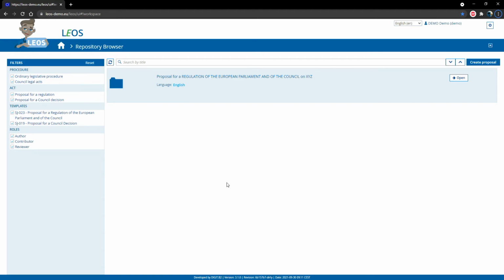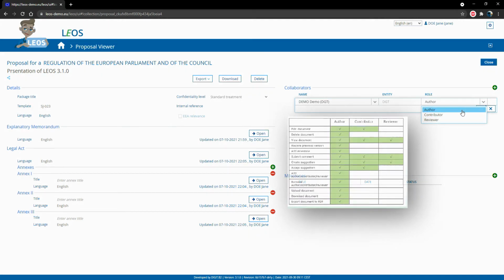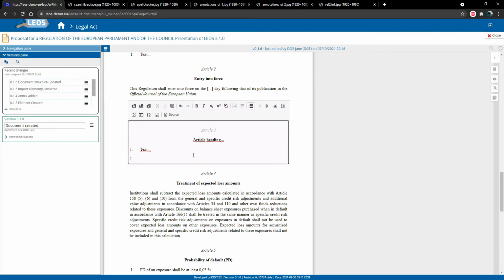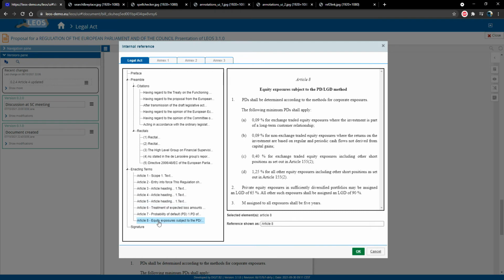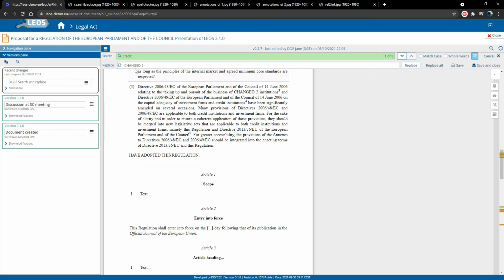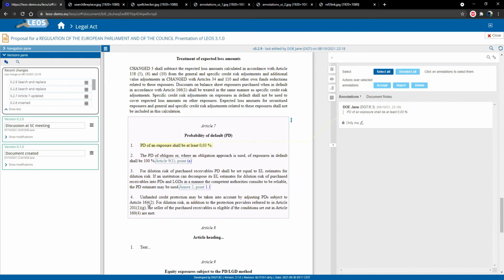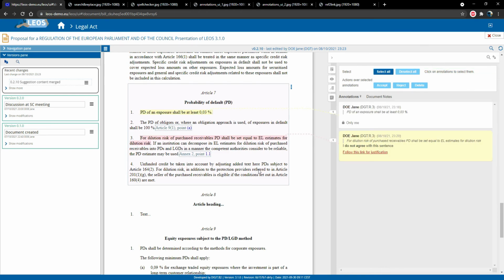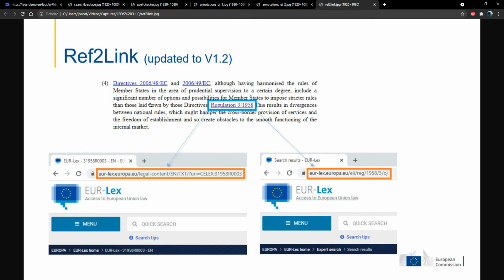Demo of the new features of the LEOS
This video contains a demo of the new features of the LEOS 3.1.0 version, presented by João Nunes Cartaxo, external consultant at European Commission and scrum master of the LEOS team.

LEOS (Legislation Editing Open Software) is a software that was created under ISA² Action 2016.38 Legislation Interoperability Tools - LegIT to address the need of the public administration and European Institutions to generate draft legislation in a legal XML format.